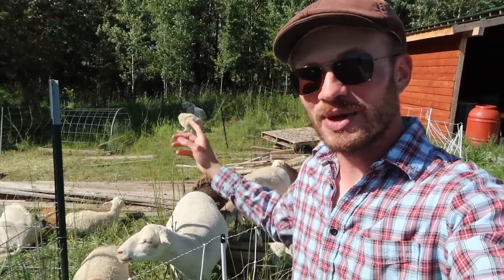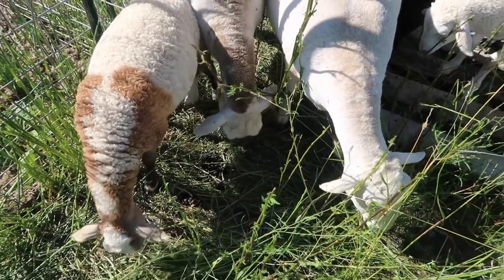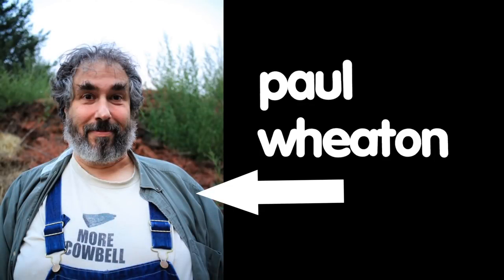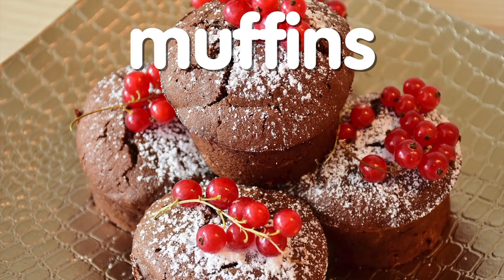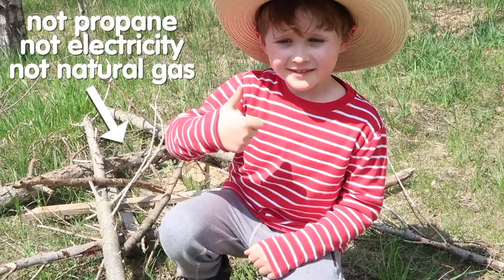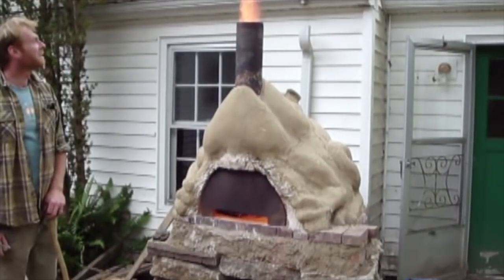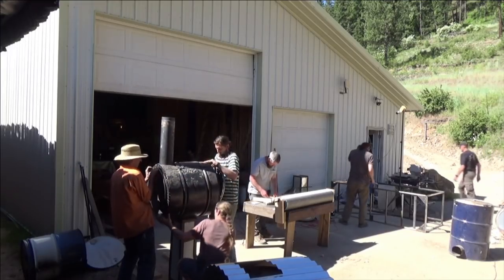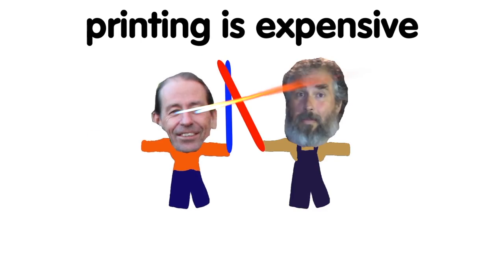Rocket Oven Kickstarter featuring Little Buddy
I've been working on a rocket oven DVD project for Paul Wheaton for about 7 months now.  The kickstarter to get the funding for the DVD production has finally launched!  Little Buddy makes his acting debut in the official kickstarter video.